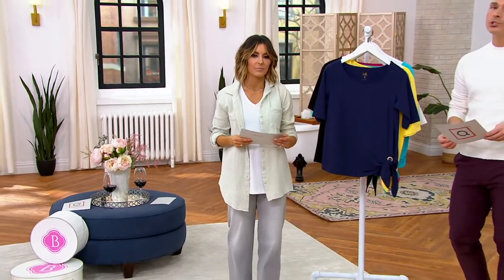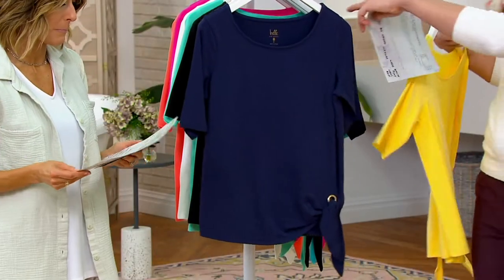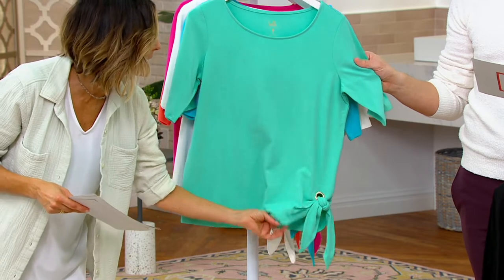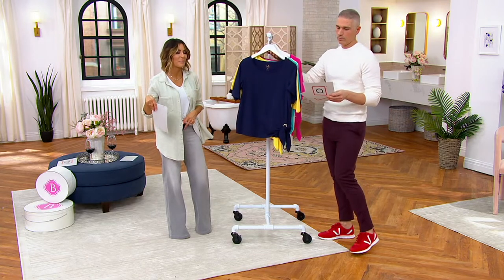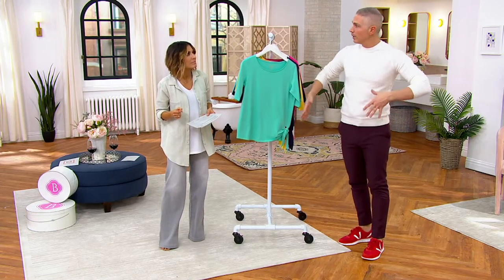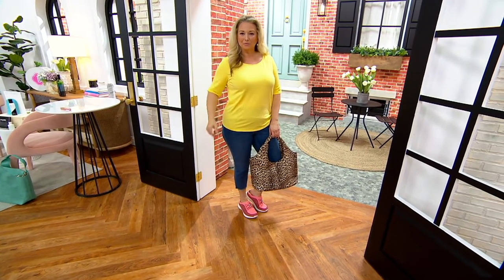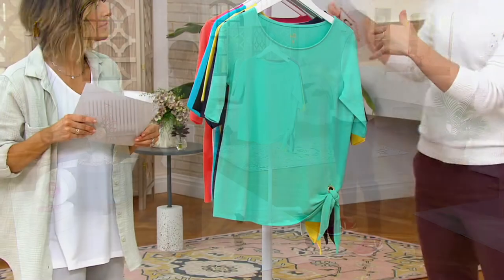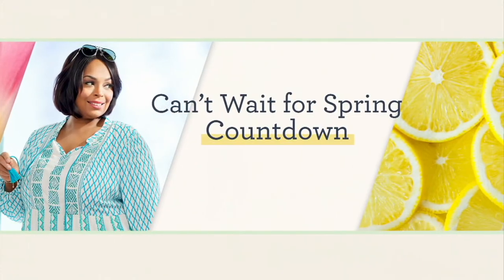Belle by Kim Gravel TripleLuxe Grommet Side Tie T-shirt on QVC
Show off your sassy side wearing this Belle by Kim Gravel knit T-shirt. It's fashioned with a simple scoop neckline and a grommet and tie detail on the side. From Belle by Kim Gravel.